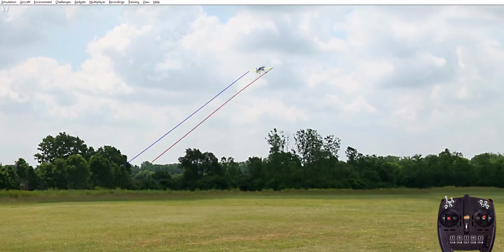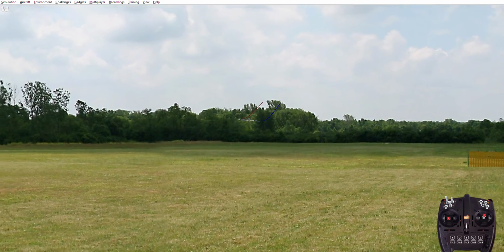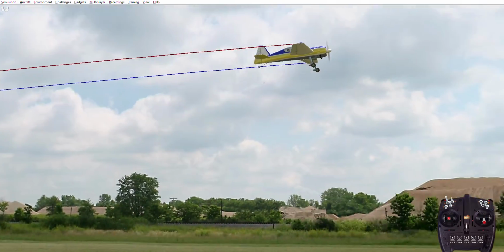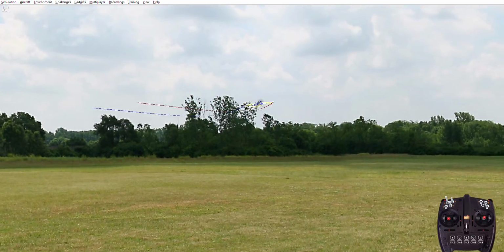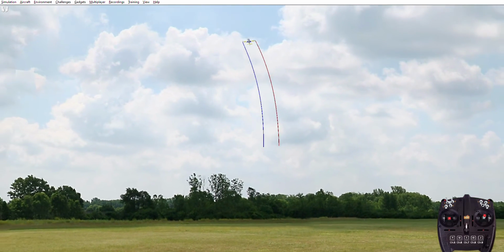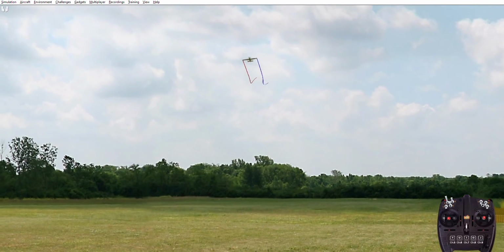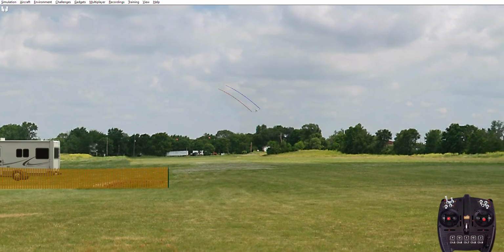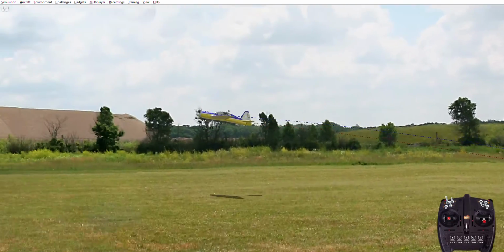RC Models - Landing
This video talks about different ways to land a plane and different landing speeds.  It also talks about landing approaches.  And importantly it talks about not stalling your plane when approaching to land.